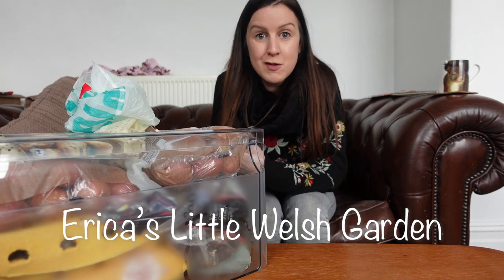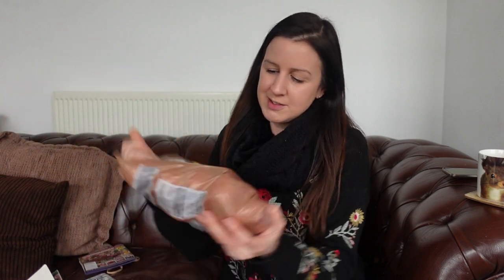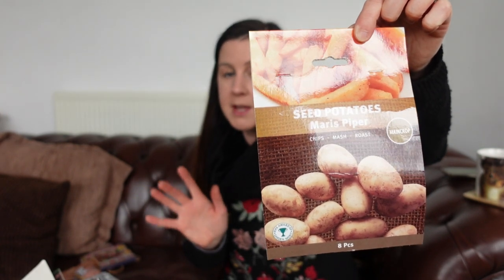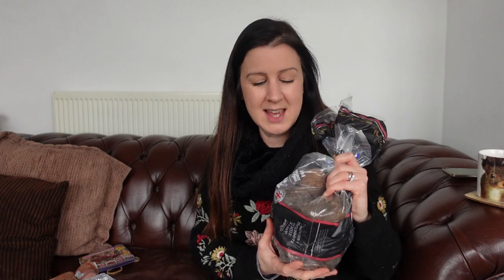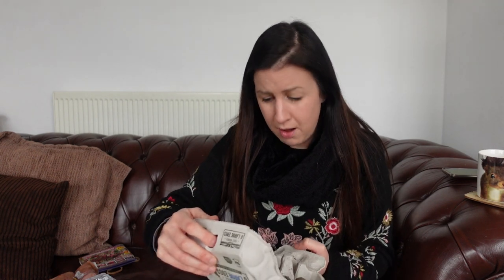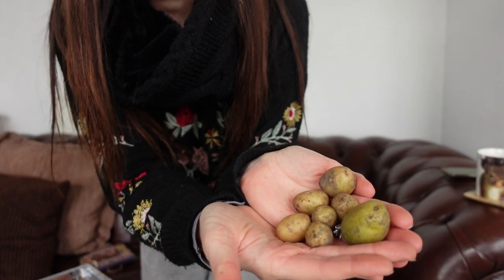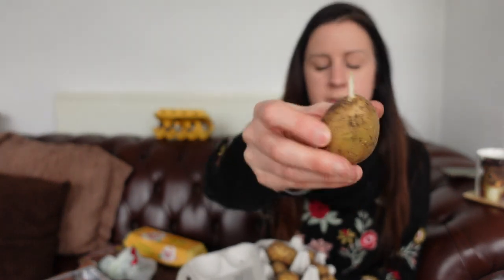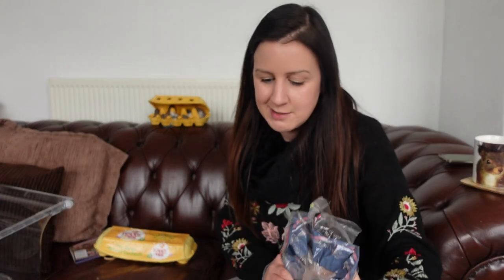Seed Potatoes For 2021 | Bought & Saved Seed Potatoes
These are the potatoes I am growing this year and there is an Amazon link to them for more details.
Sharpes Express
Maris Piper
Sarpo Mira
Aran Pilot
Salad Blue